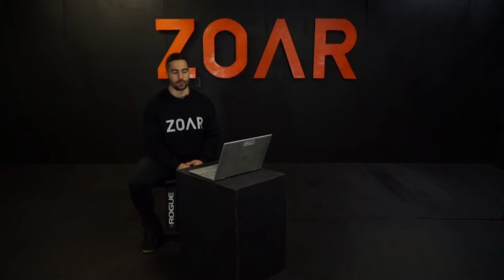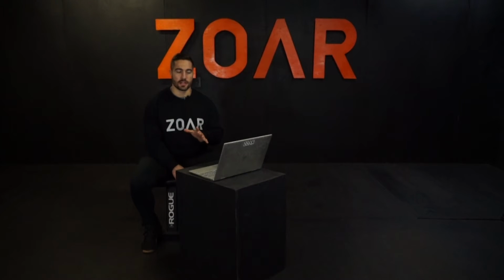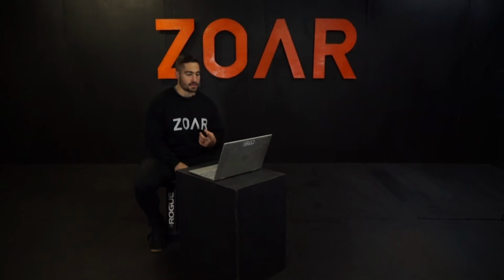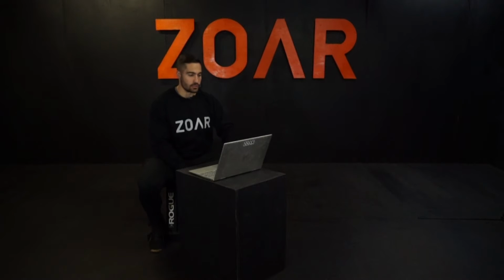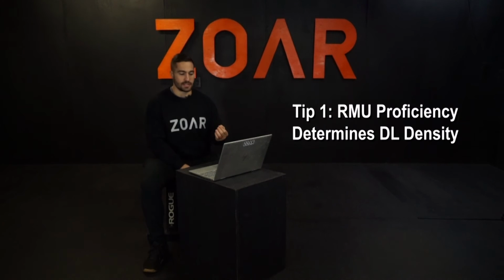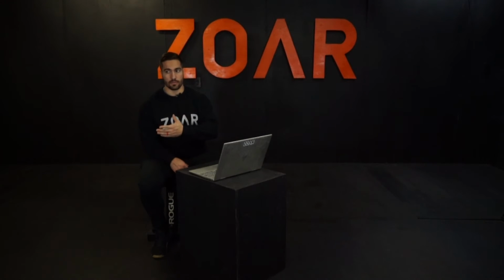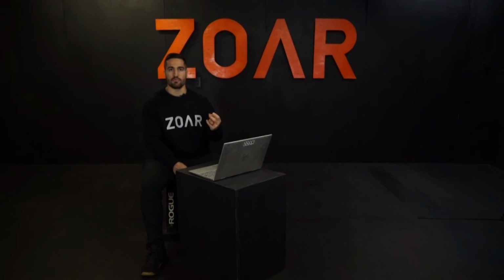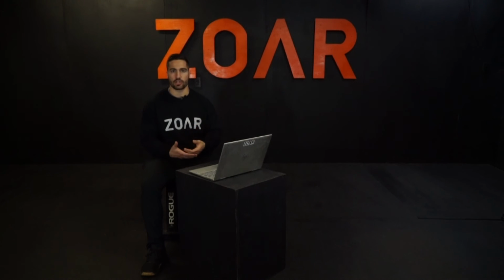"The Final Countdown" | The Name Game (Workout #52)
0:00 | Workout Overview
0:46 | Standards
2:08 | Setup
2:37 | Strategy Tip #1: RMU Proficiency Determines Deadlift Density
4:59 |Strategy Tip #2: Manage Blood Pressure & Heart Rate
5:59 | Strategy Tip #3: Halfway Checkpoint

2 Rounds @ Smooth Pace
-2min AirBike
-2min Row
3 Rounds @ Warm-Up Pace
-15s Ring Dip Hold
-10 Banded Good Morning
-8 Beat Kips
-6 Ring Rows
Deadlift: Build to a set of 3-5 at workout weight
*perform 1-2 RMU (or) 1-2 CTB + srDip after each set
Rehearsal
2min AirBike @ Ramping Pace
3 Rounds @ Workout Pace
-4 Deadlift
-2 RMU
(Rest 4-6min)
“The Final Countdown”
For Time (15min Cap)
10…9…8…1 Deadlift 275/175lb
*3 Ring Muscle-Up before each set
-Scale 3 RMU to 3 CTB + 3 srDip
5-10min AirBike @ Recovery Pace
5-10min Mobility; Choice